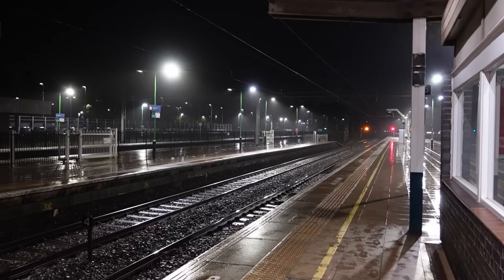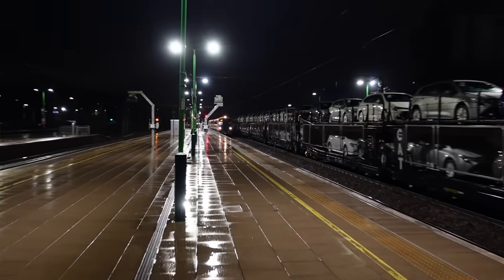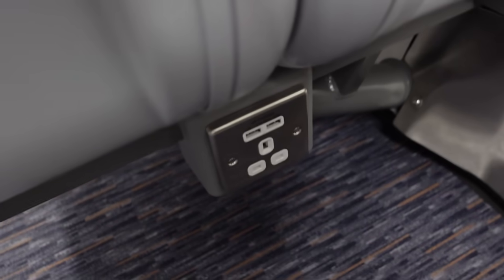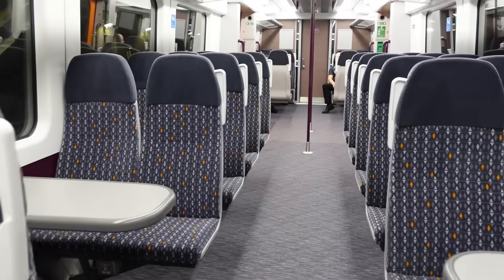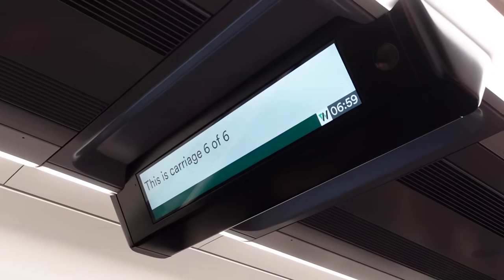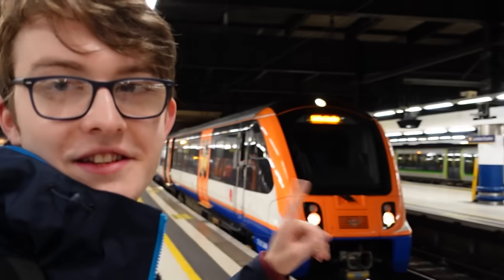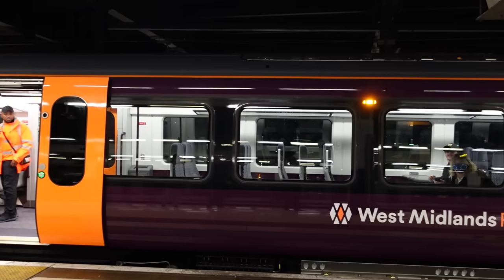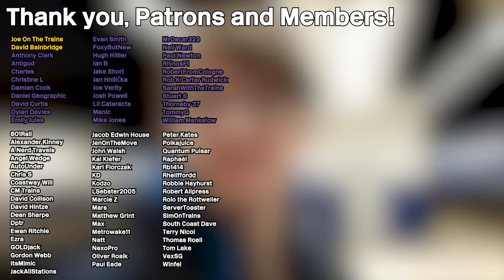The NEW Class 730 is Now in Service!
I caught a ride on the first ever London Northwestern Railway Class 730 in service! From Bletchley to London Euston!